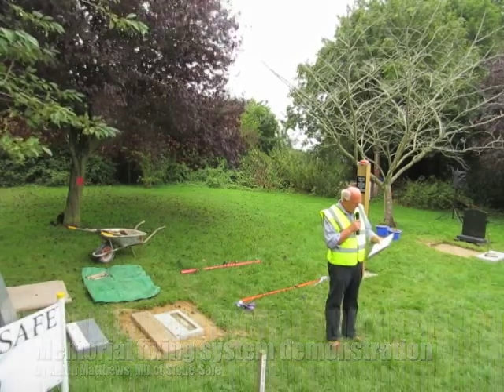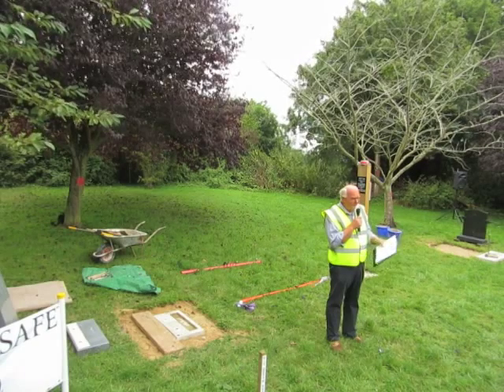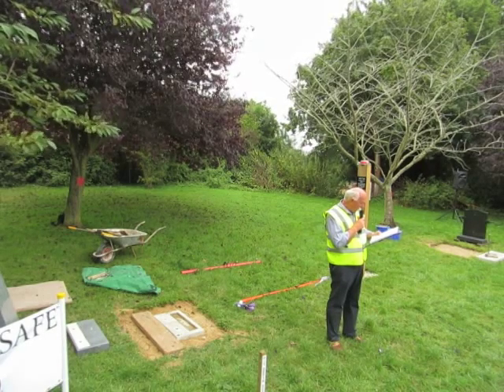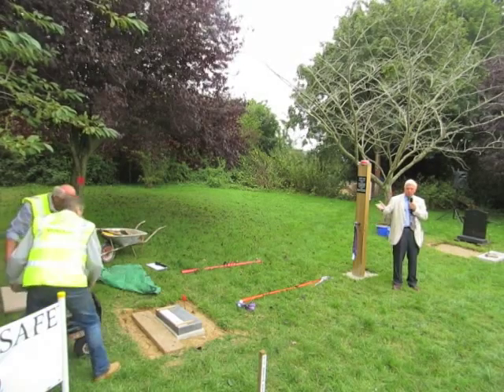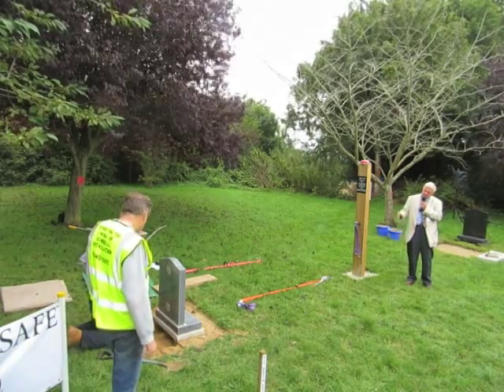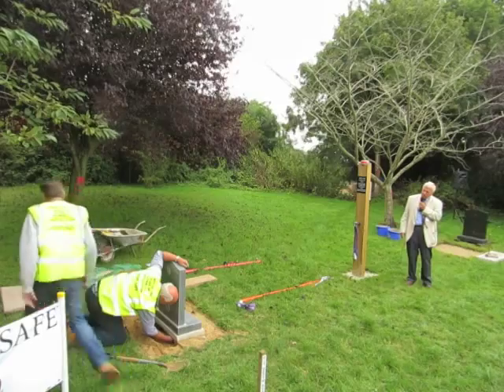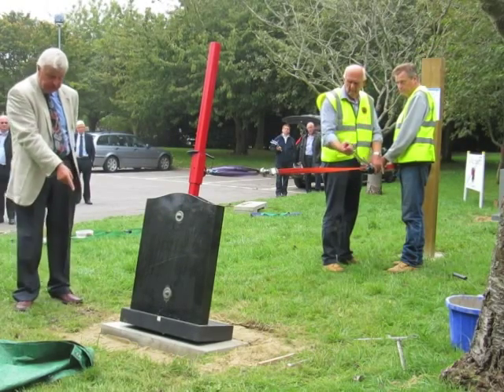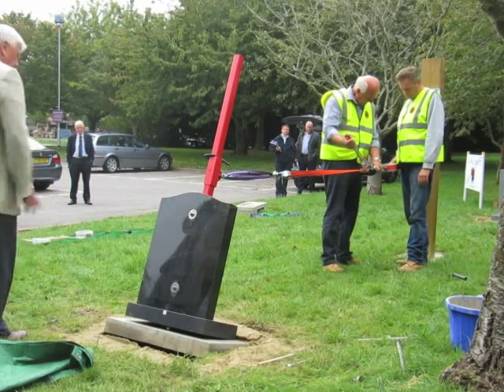Stone-Safe Test II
A comparative demonstration between the Stone-Safe memorial fixing system and a NAMM-approved ground anchor fixing system. The demonstration was carried out by Anton Matthews, proprietor of Stone Safe, and NAMM (National Association of Memorial Masons) says a single pin ground anchor would not be used by self-respecting masons in the ground conditions created for the test – sandy ground conditions as stated in BS 8415. The chairman of the committee responsible for BS 8415 at the British Safety Institution (BSI) was among the people who watched the demonstration. The Stone Safe memorial safety system scarcely moved at 150kg loading. The ground anchor system failed at 63kg, pulling out of the ground, as the video shows. You can read more about the demonstration